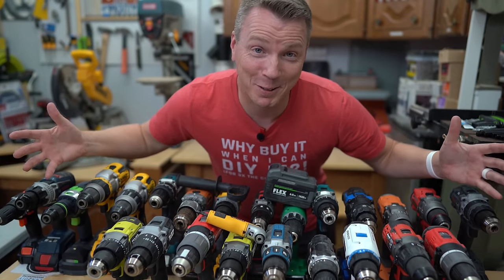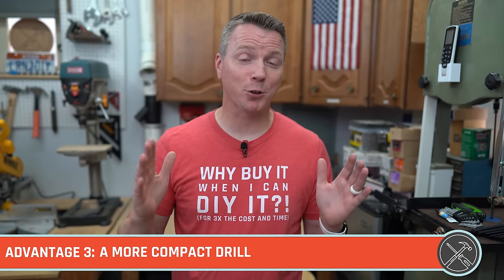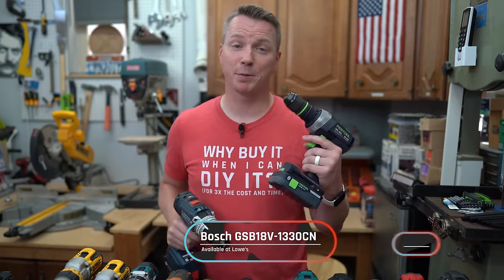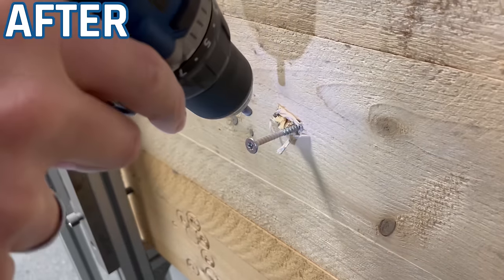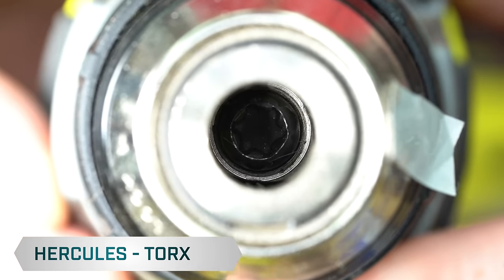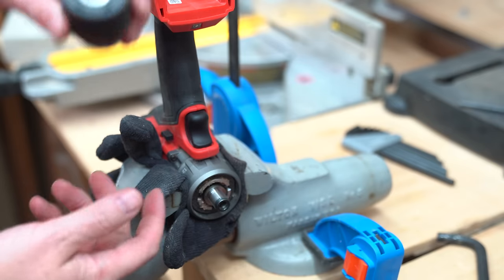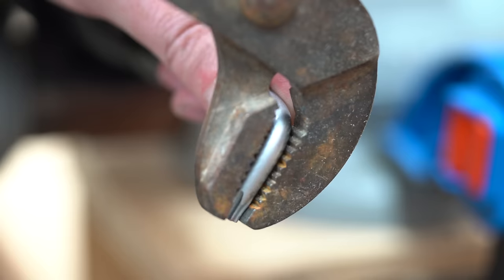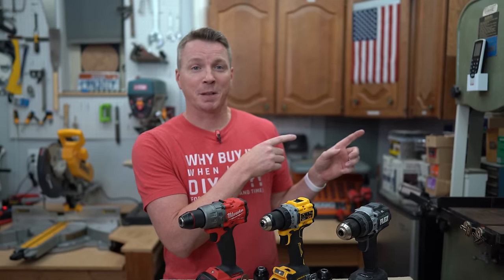The Single Best DRILL UPGRADE I’ve Seen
It's time to upgrade your drill! Find the perfect chuck for your drill This video will introduce you to the ins and outs of when and how to upgrade your corded or cordless drill's chuck to make it better than new.

A big thank you to Rohm for sponsoring this video. to learn more.

00:00 Intro
00:29 Drill Upgrade: The Game Changer
01:55 Testing and Comparing Drills
05:32 Step-by-Step Chuck Replacement Guide
08:02 Performance Comparison and Insights
08:38 Wrapping Up: Key Takeaways
09:03 Outro